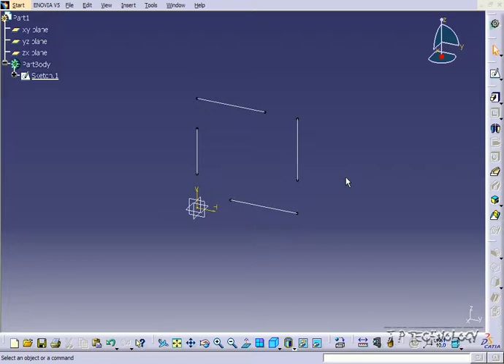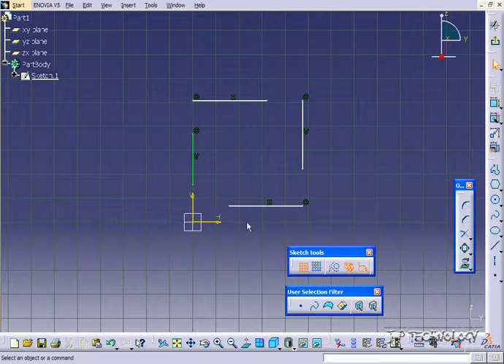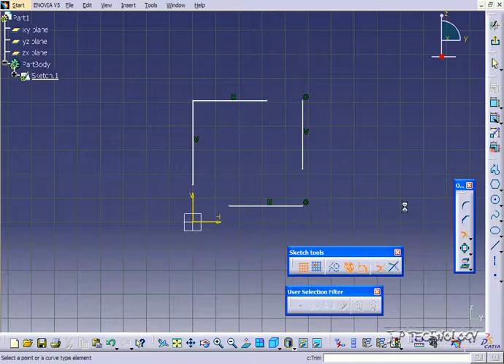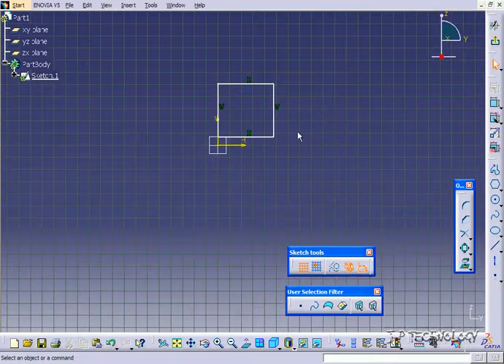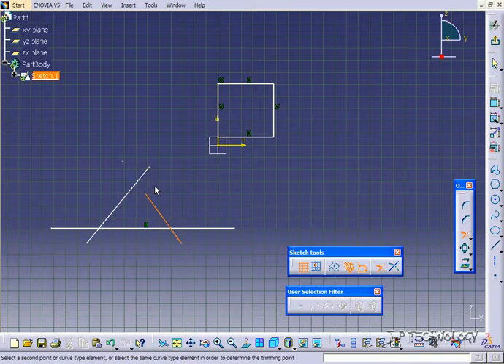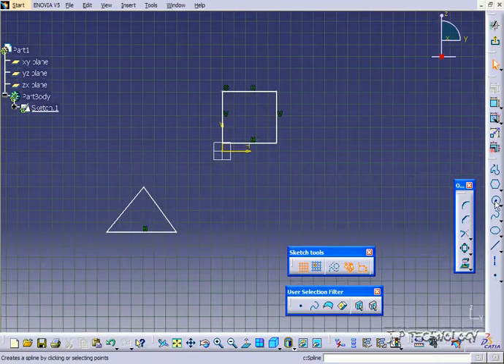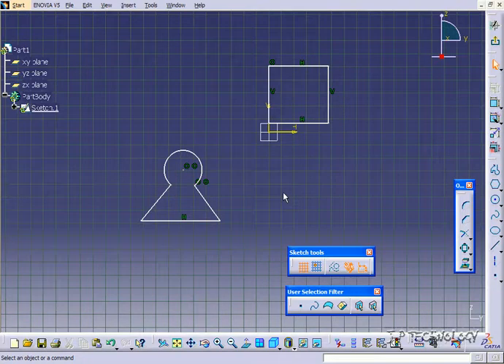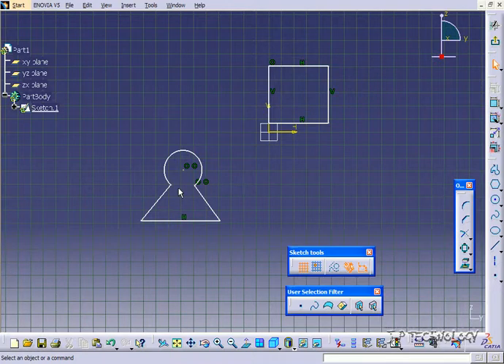Catia V5 Tutorial-18 Trim Extend Sketch